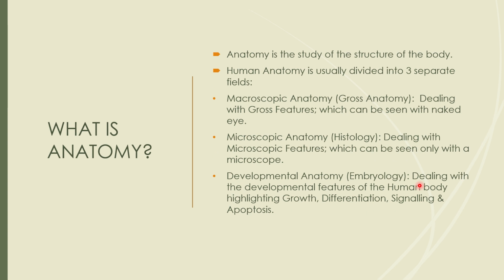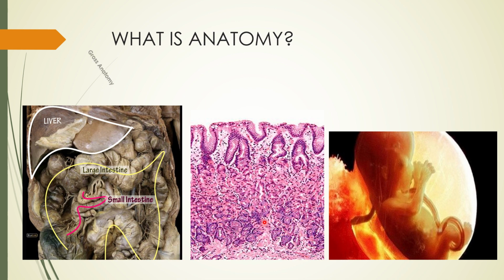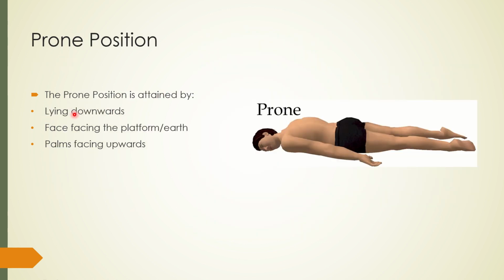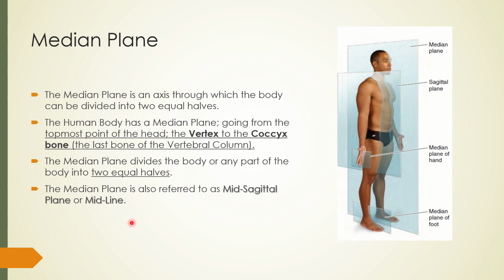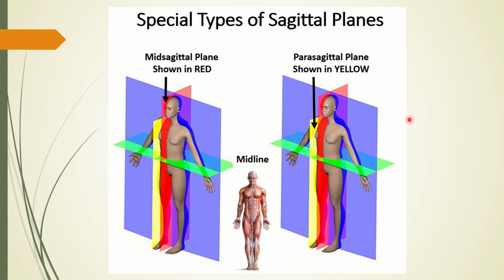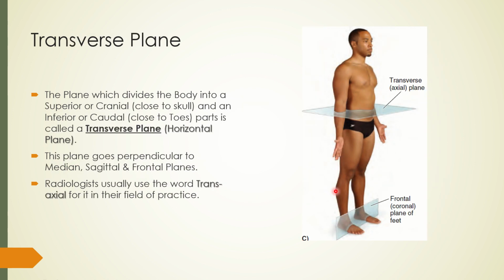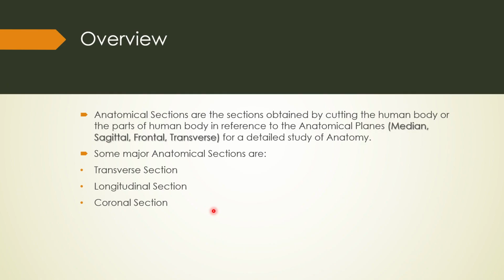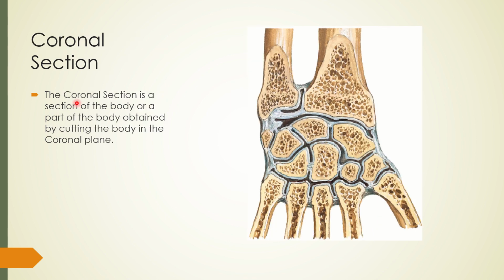INTRODUCTION TO ANATOMY Part-1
This Video will describe the basic principles of Anatomy. Extremely Sorry for the voice problems.